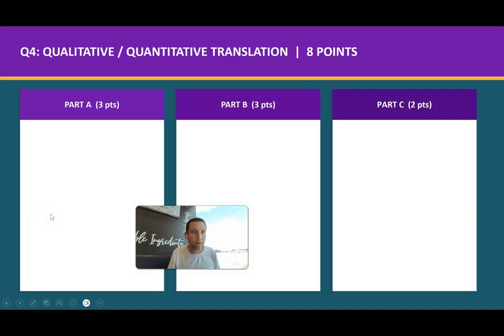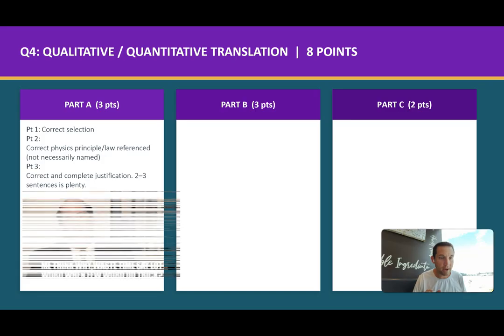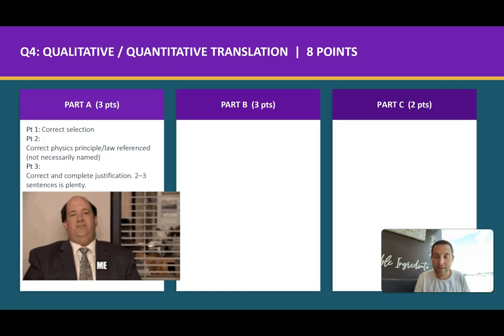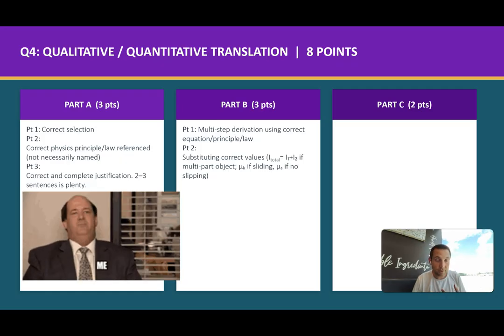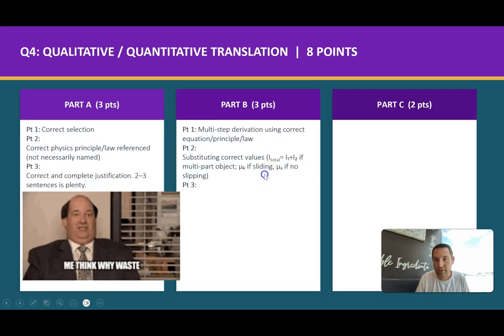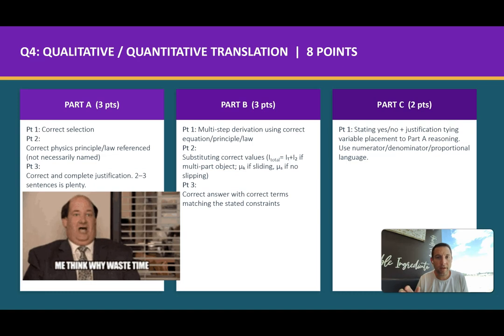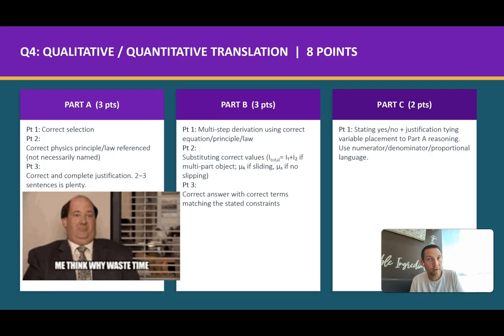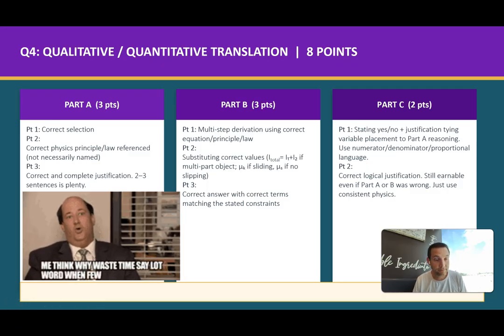FRQ 4 QQT